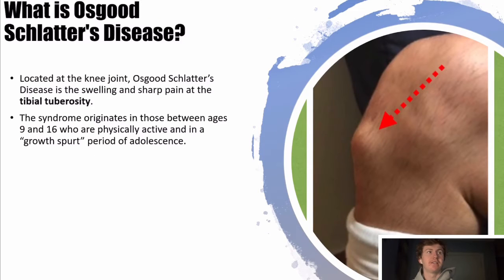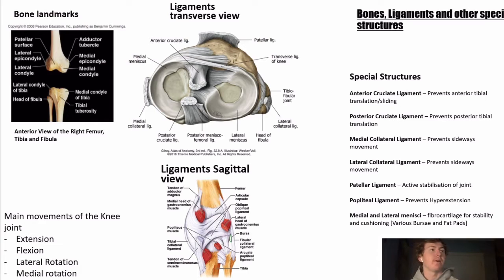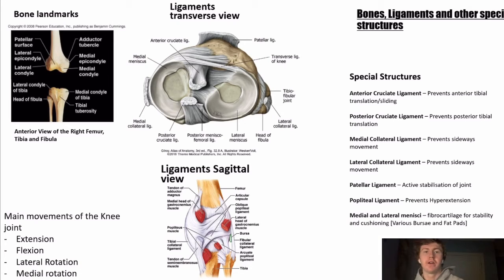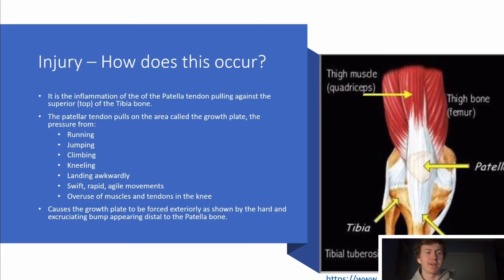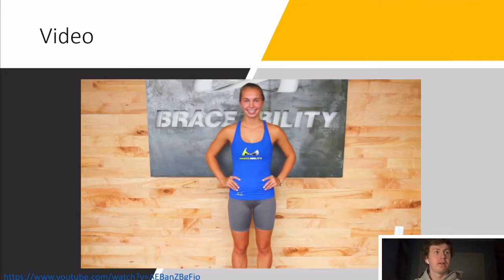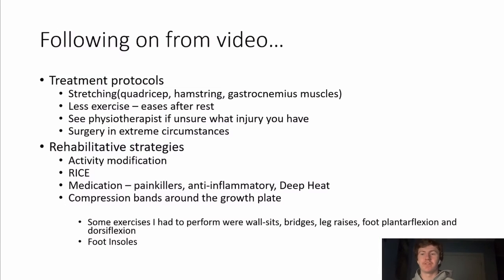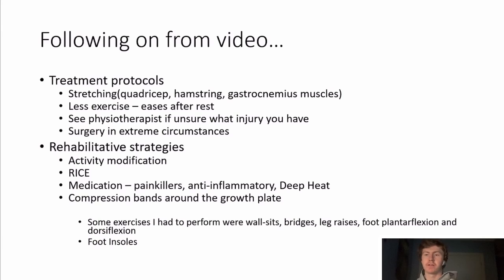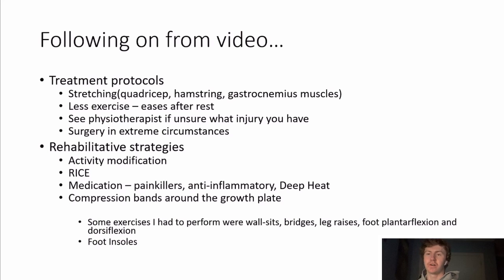Solo Presentation/Oral Assessment - Guy Clark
Osgood Schlatter’s Disease